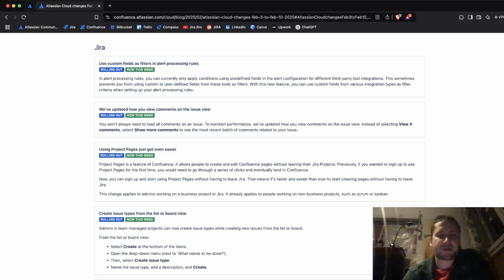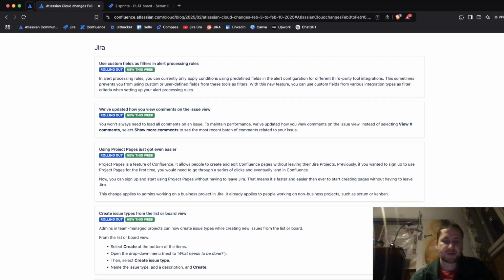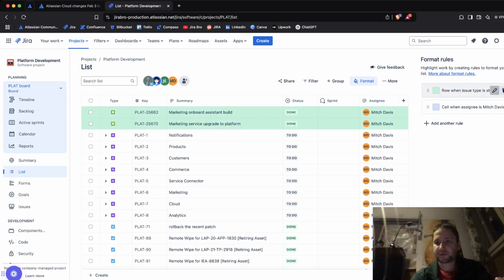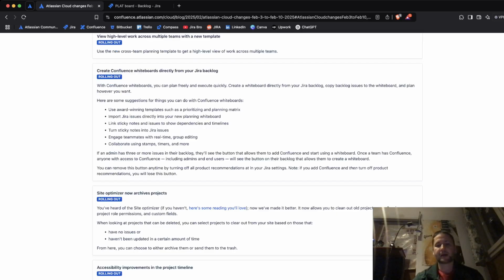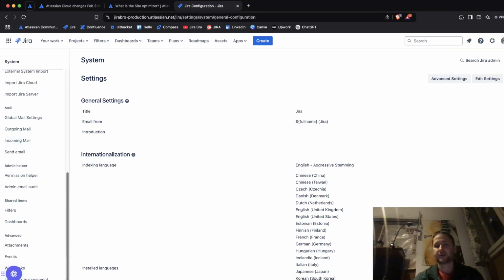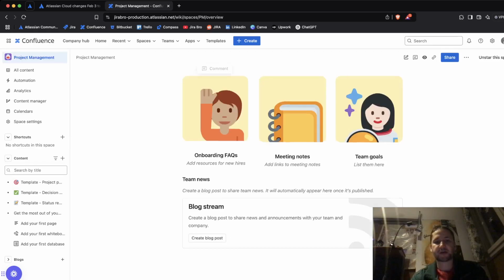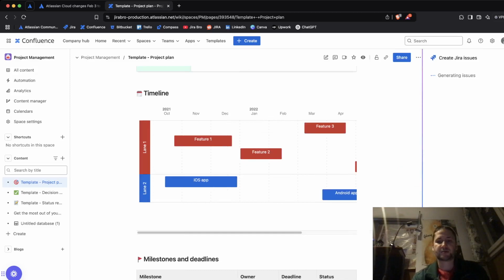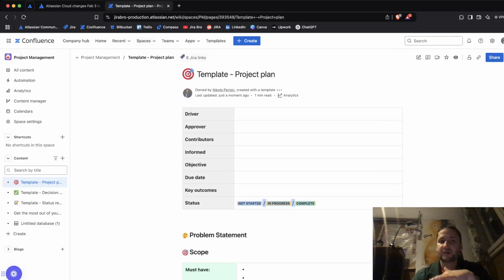Upcoming Atlassian changes - 11.02.2025.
Changes coming for Jira, Confluence and JSM.